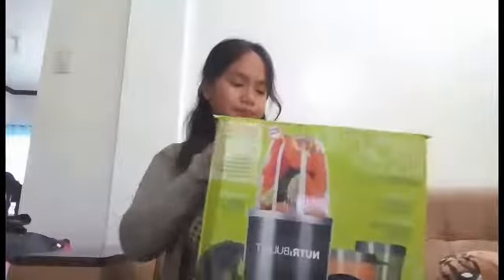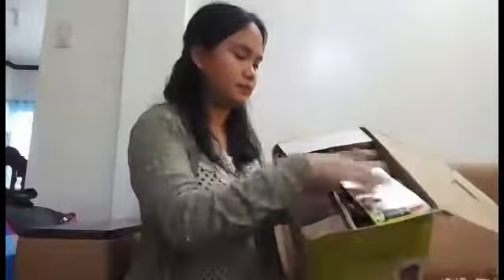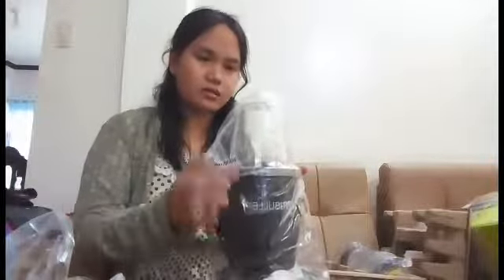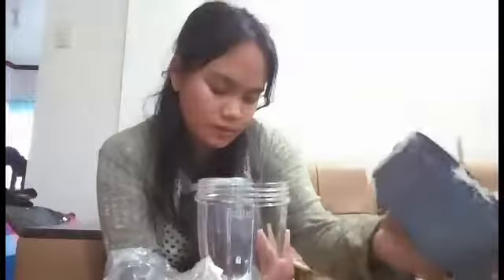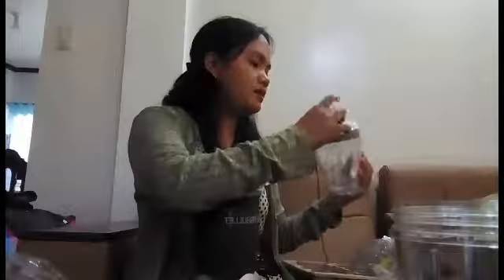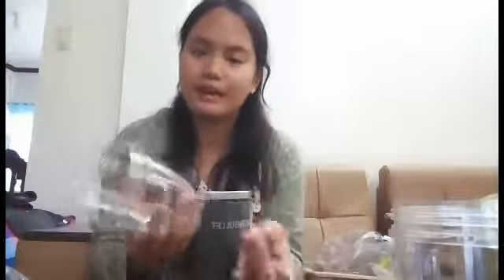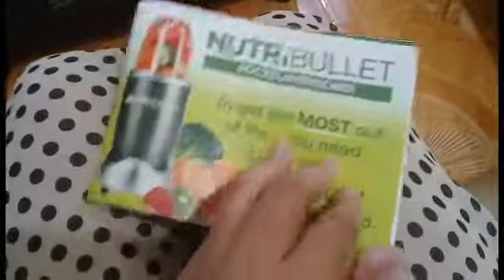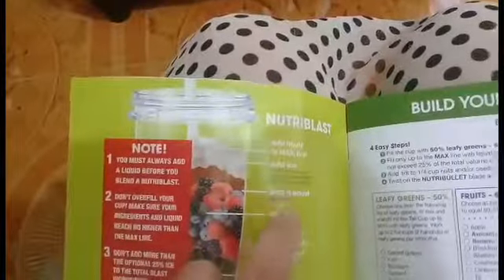It's Here! | Nutribullet Unboxing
Hey guys!

This video was actually filmed last week, but I decided to upload it for this week's videos.
The NutriBullet works pretty well and I use it everyday to extract/blend fruits and vegetables for my evening meals.
Since colds and all kinds of sicknesses are getting rampant lately, it's important to stay fit and healthy these days. We ordered this product a few weeks ago and it's finally here.